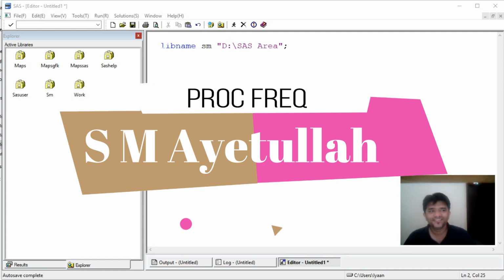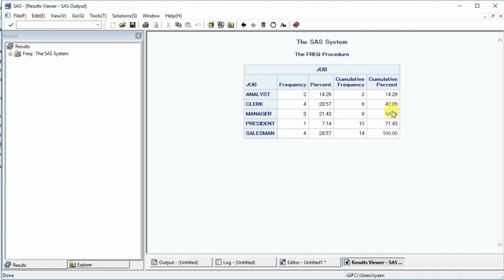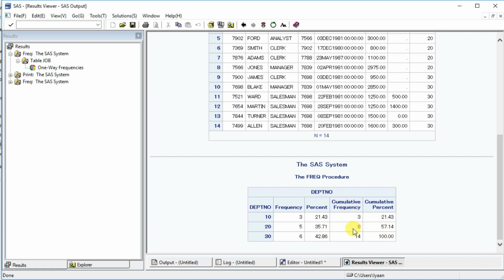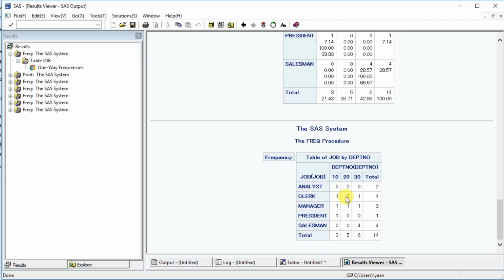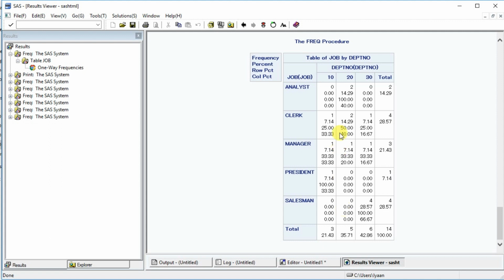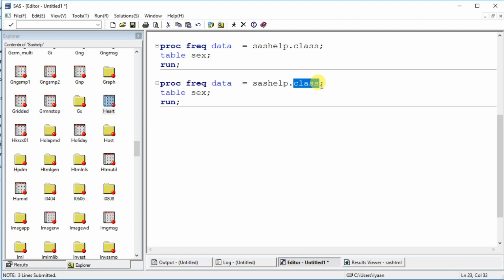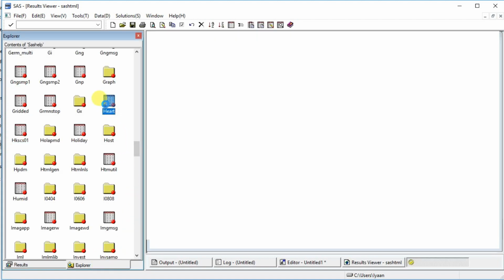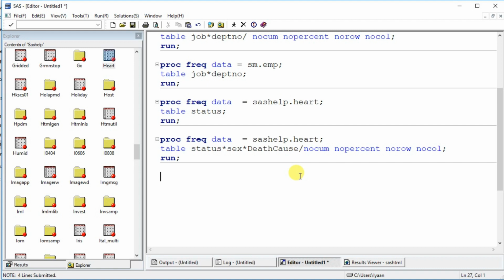Proc Freq in SAS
In this video we will learn who to use Proc Freq in SAS to break/classify the dimensional data.